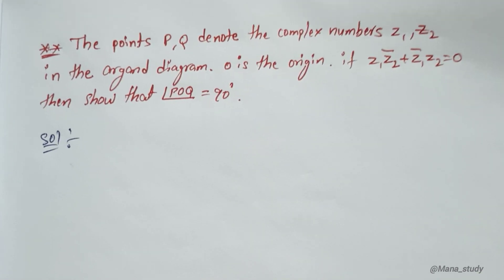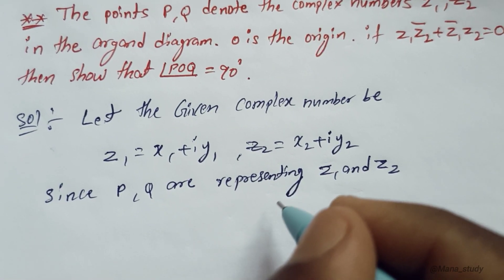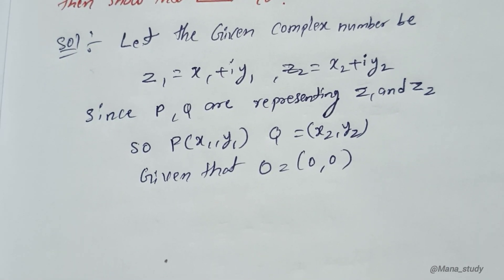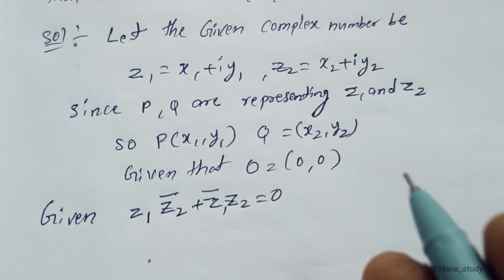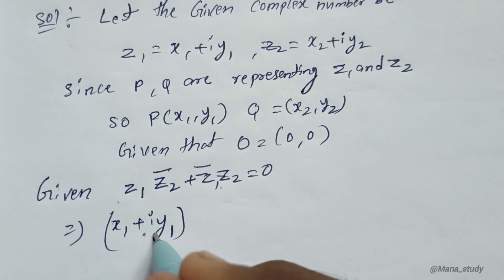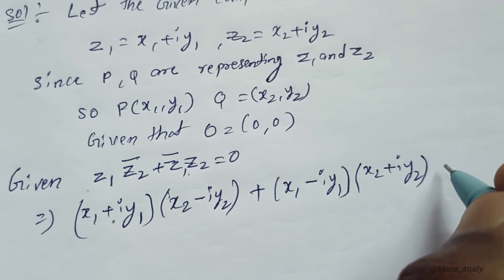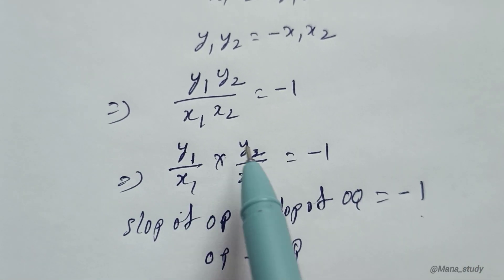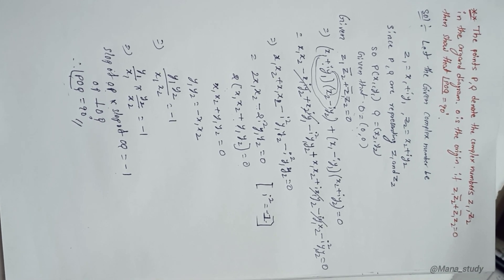The point P,Q complex numbers Z₁,Z₂ argand diagram.O is origin. if Z₁Z⁻₂+Z₁⁻Z₂=0 show that ∆POQ=90°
inter 2nd year maths
inter 2nd year maths important questions, intermediate,class 12th maths, intermaths